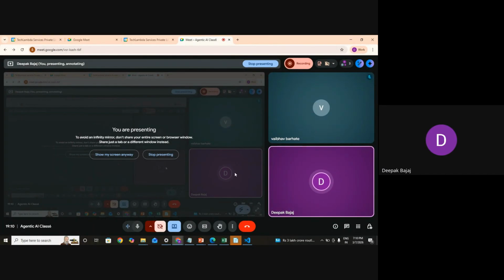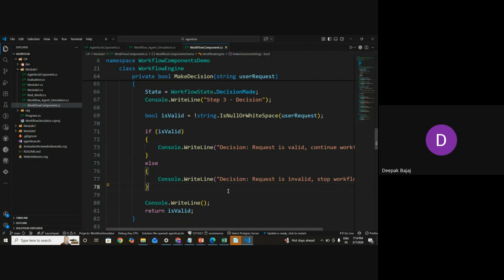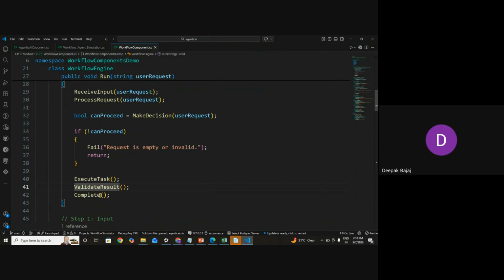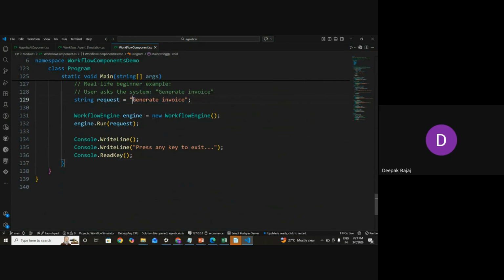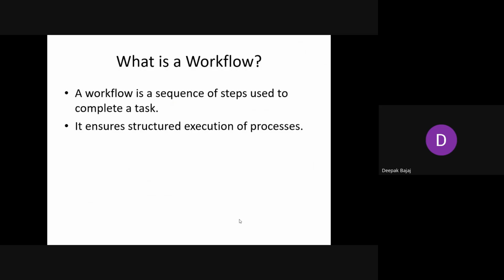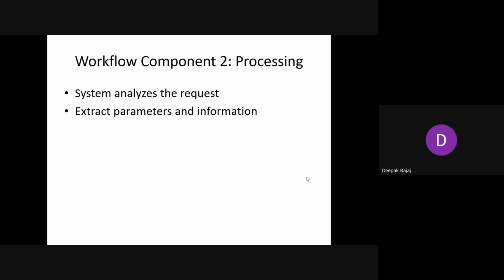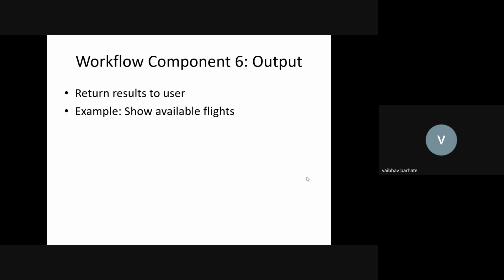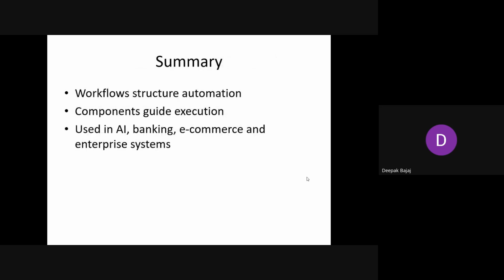Agentic AI Workflow Components Explained | Build AI Agents Step by Step (Beginner Friendly)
Understand how Agentic AI systems actually work by breaking down their core workflow components 🚀

In this video, you’ll learn the building blocks of AI agents — how they think, decide, and act using workflows.

📌 What you’ll learn:

What is Agentic AI workflow?

Core components of an AI agent system

How agents take decisions step-by-step

Real-world workflow of AI agents

How to design your own agent system